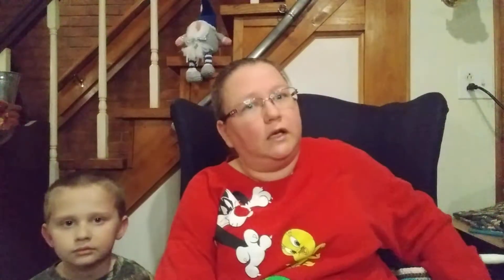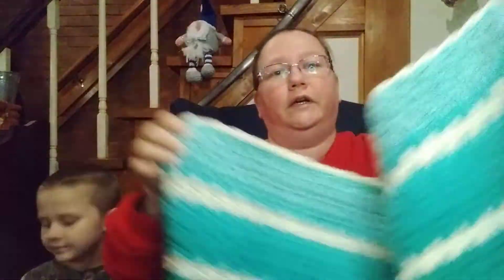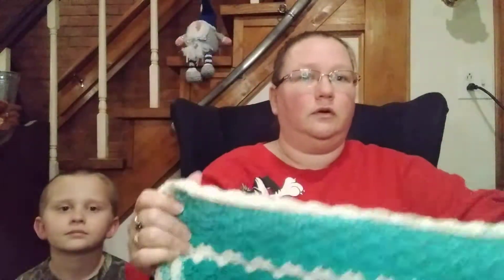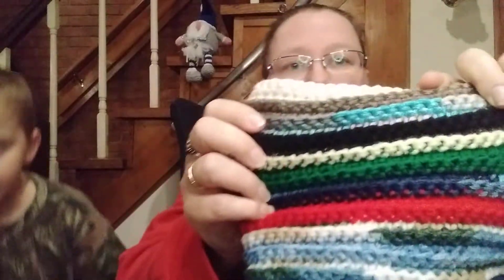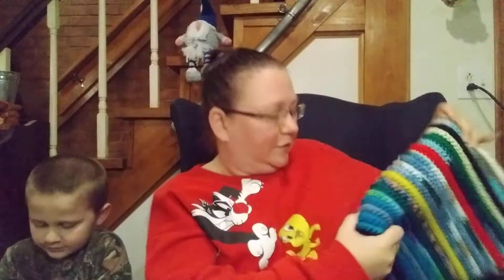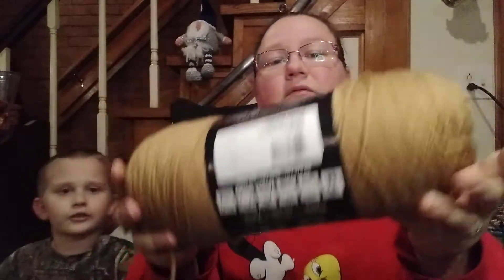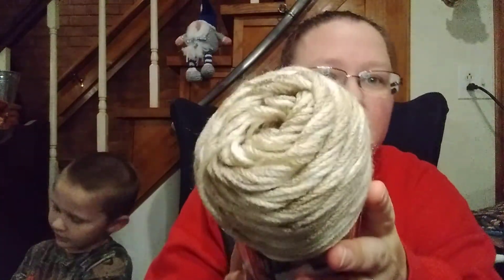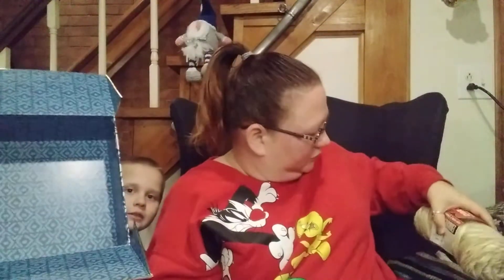A FO and two color reveal to get caught up.